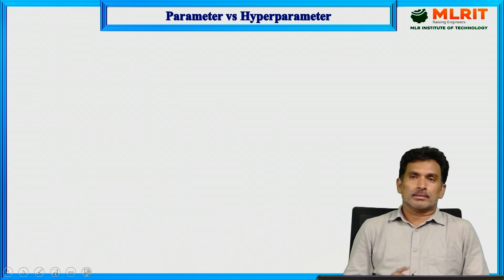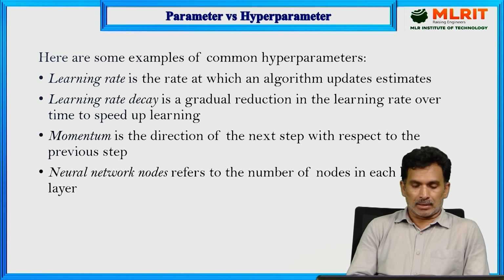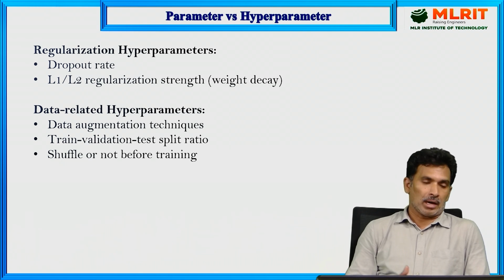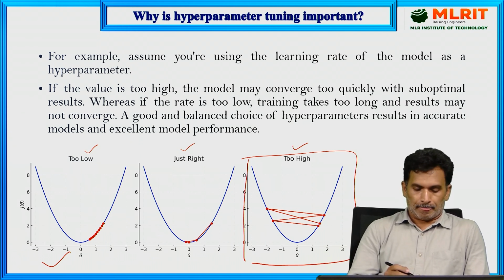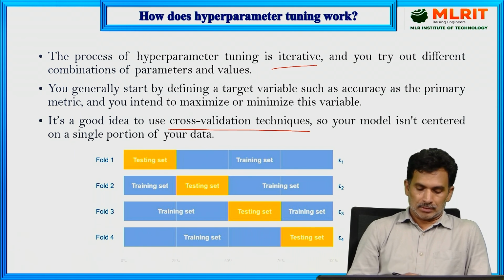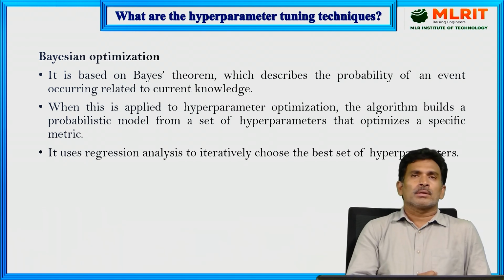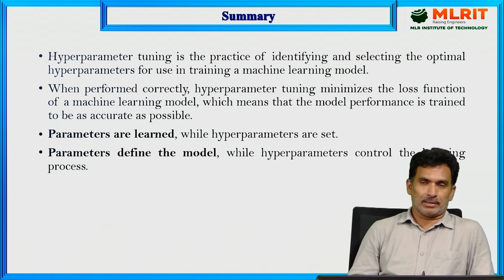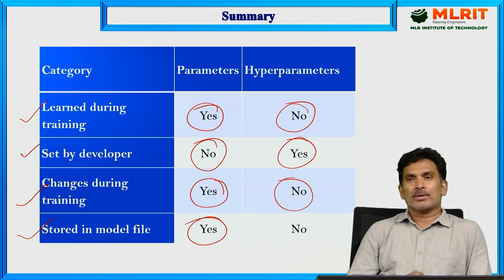LEC19 Deep Learning |Hyperparameter Tuning by Dr. Chiranjeevi Manike